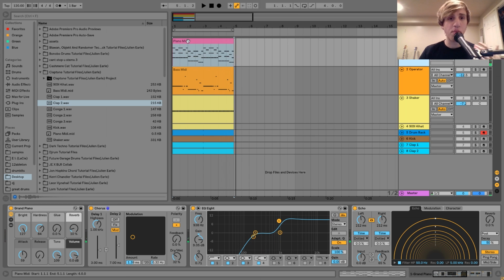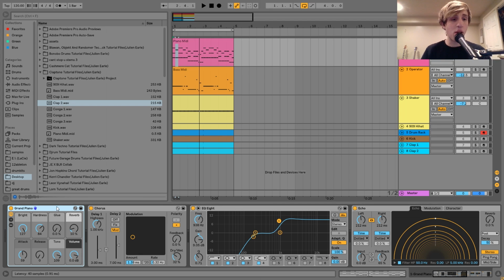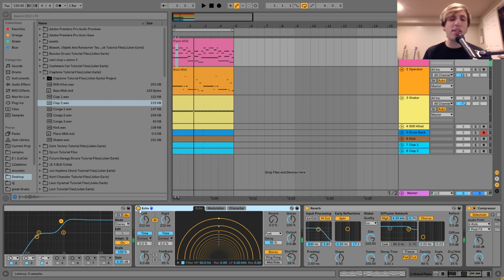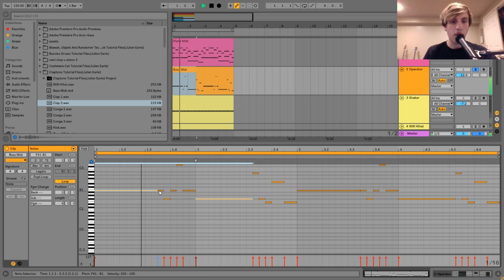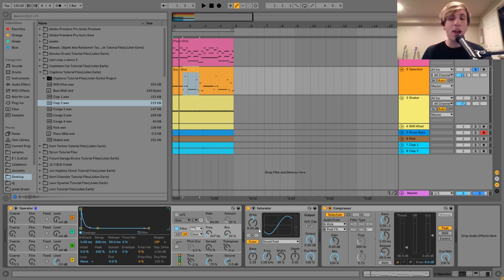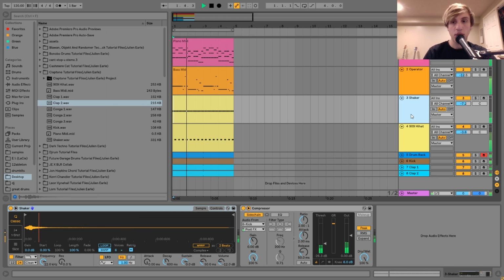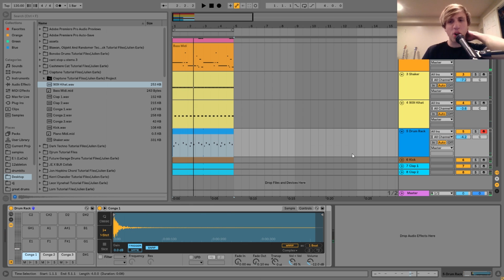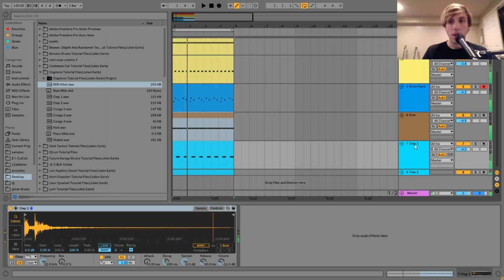How To Make Music Like Claptone (+Samples)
This video is about How To Make Music Like Claptone